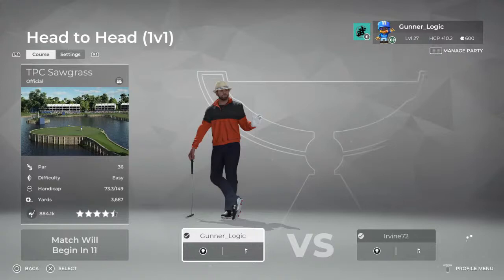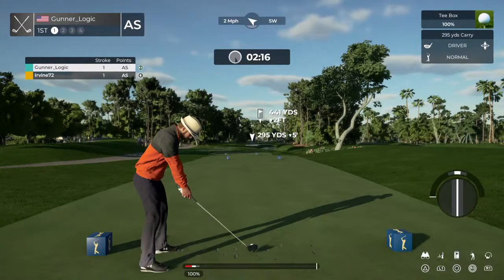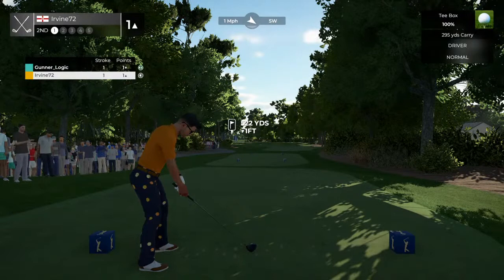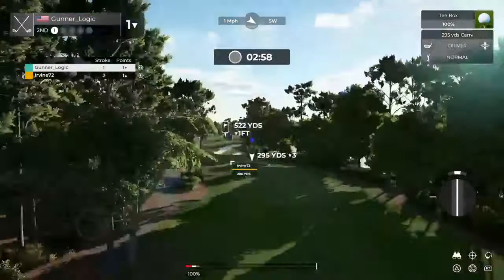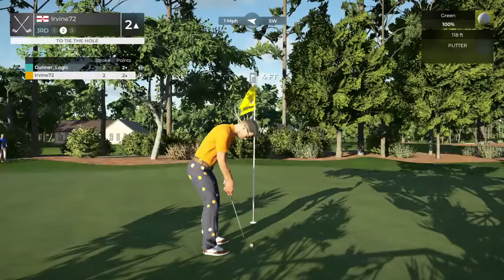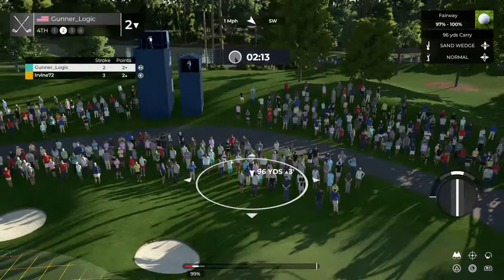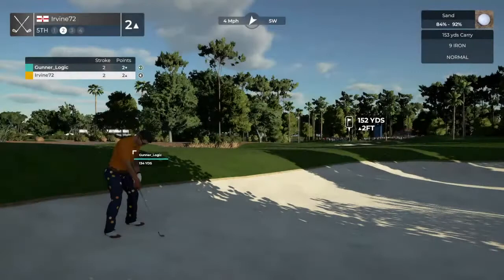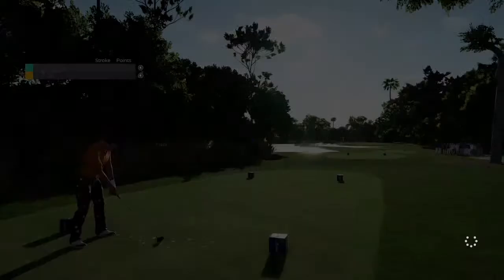PGA Tour 2021 Match play!